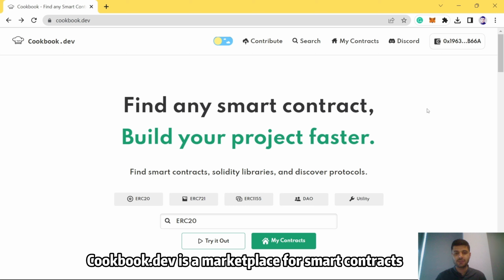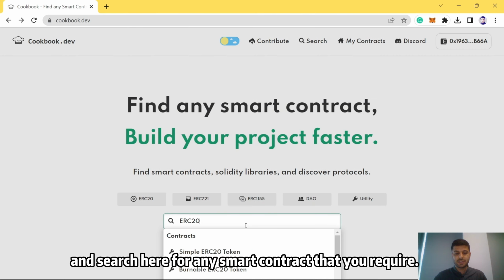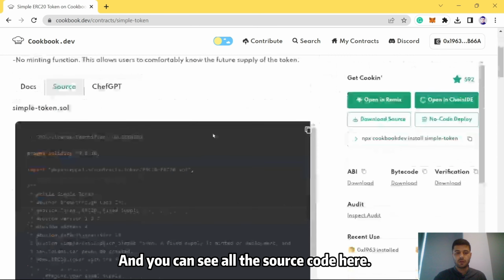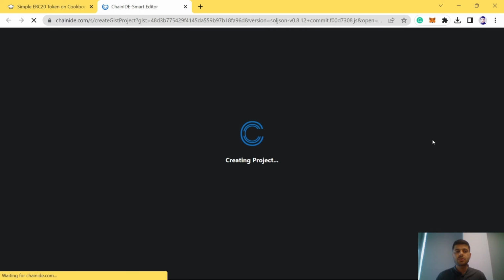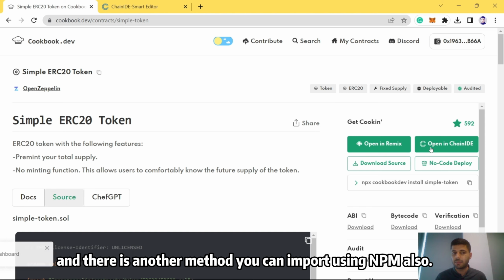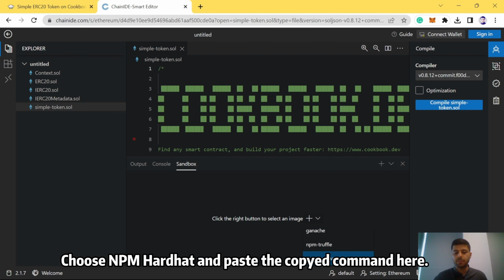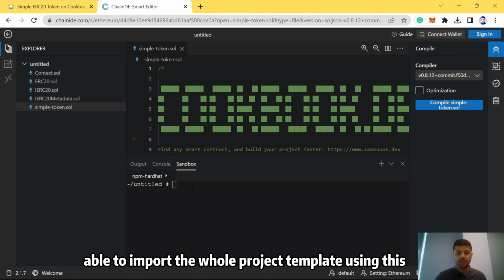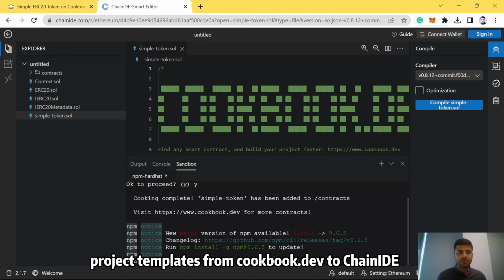Simplify your dApp development using Cookbook.dev and ChainIDE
Here's a tutorial that will walk you through the process of using ChainIDE on Cookbook.

Cookbook is an open source smart contract registry. You can search, contribute, and integrate any solidity smart contract into your app.

ChainIDE has offically partnered with Cookbook.dev to make web3 developer ecosystem stronger. You can now easily to find smart contract templates on Cookbook, and import them into ChainIDE environment.